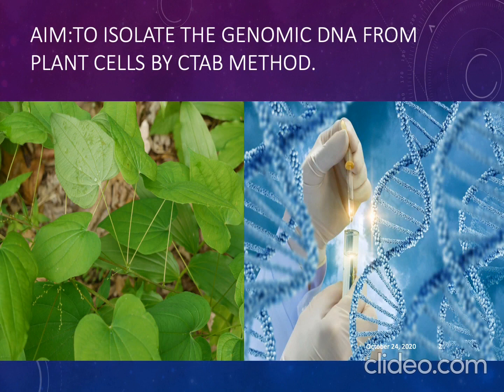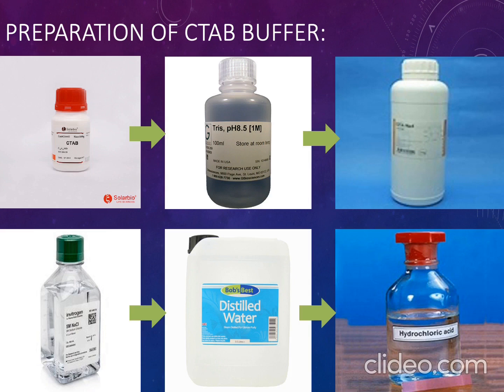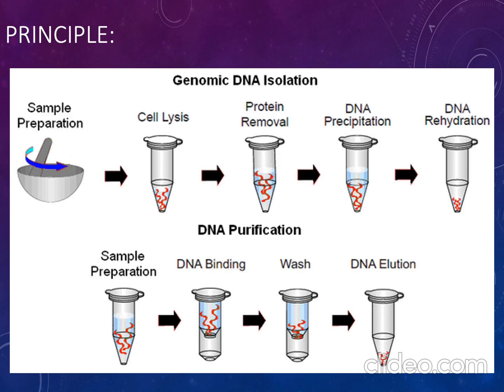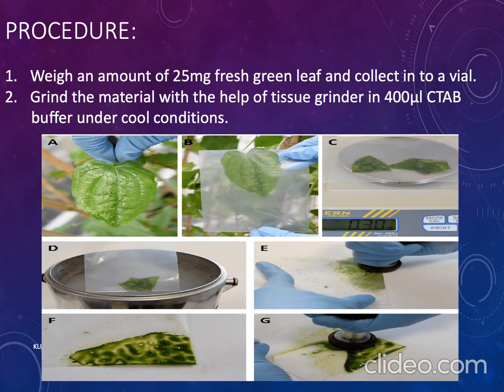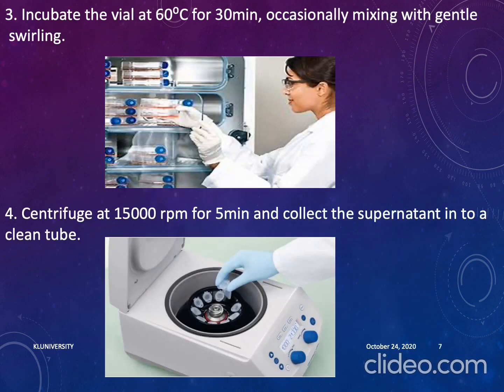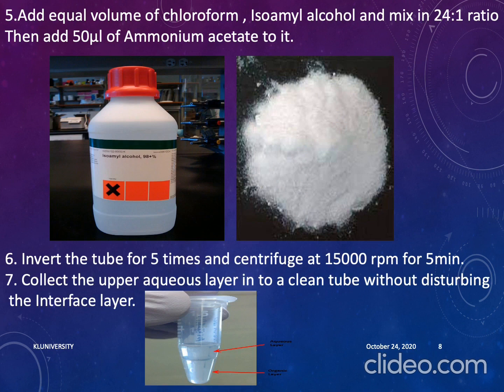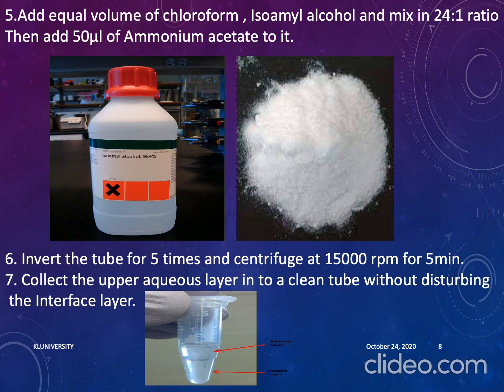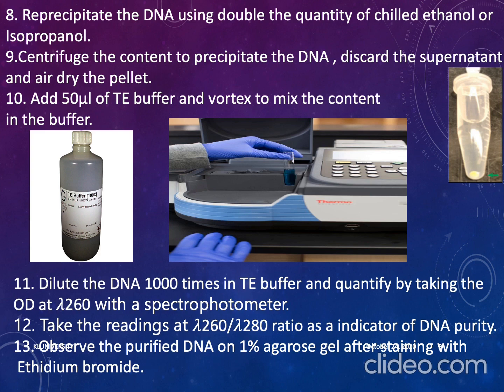Isolation of Plant Genomic DNA by CTAB method